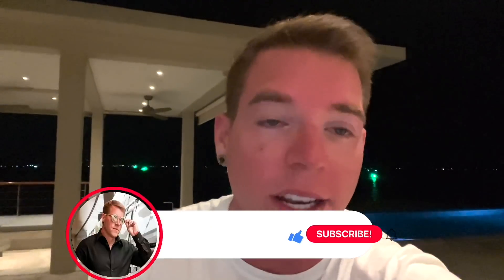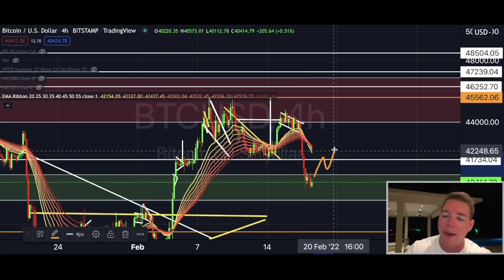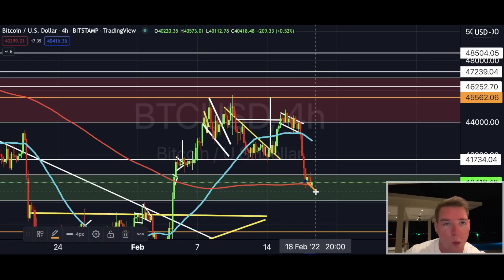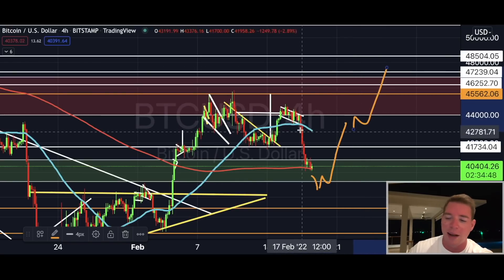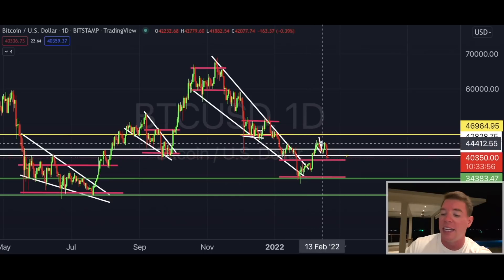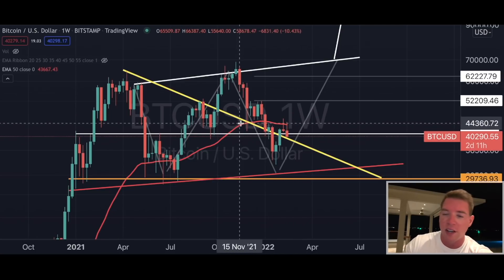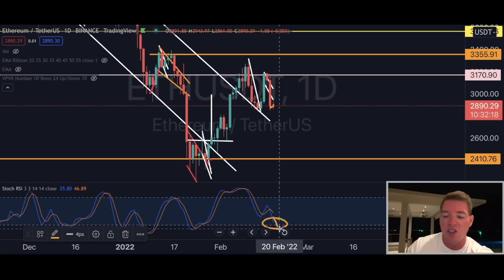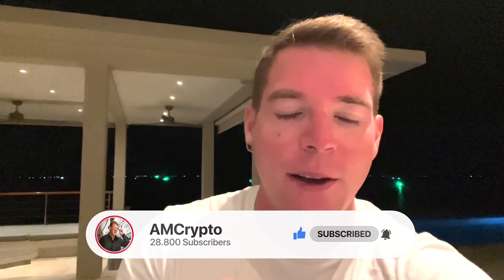EMERGENCY VIDEO!!!! MASSIVE BITCOIN BEAR TRAP!!!!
🔸 BYBIT (+$4100 FREE* + 30% TRADING FEE's OFF)

Register now!
It takes literally only 15 seconds to register, deposit & start trading!!!

How to get the Bonus:
👉$25 from the Deposit Dash (only until Nov. 28, 2021, 10AM UTC):
1️⃣ Deposit $500 equivalent in any eligible coins to get $25 USDT! 2️⃣ Enter code "CLAIM25” in the Rewards Hub to confirm your participation. (Note: Only first-time deposits will be counted. The amount you have deposited will be calculated according to the price of the asset at the time of deposit.)

Timestamp:

Leveraged trading is ONLY for EXPERIENCED TRADERS. Trading with a bot on Bybit doesn’t equal profit and doesn’t mean that you have no risk!

and others who might also be interested to learn about bitcoin price charts and the best indicator for bitcoin and crypto trading.